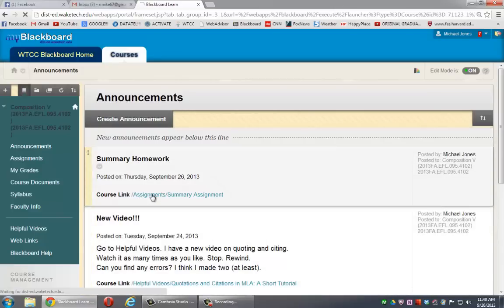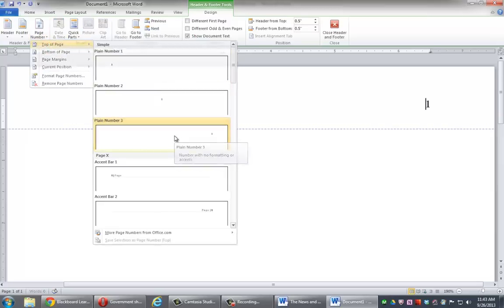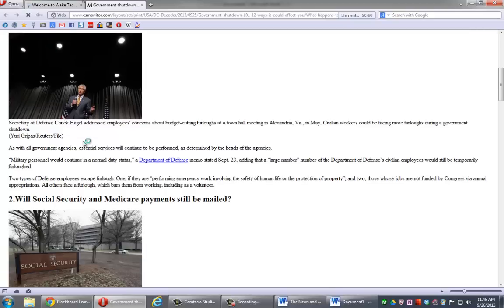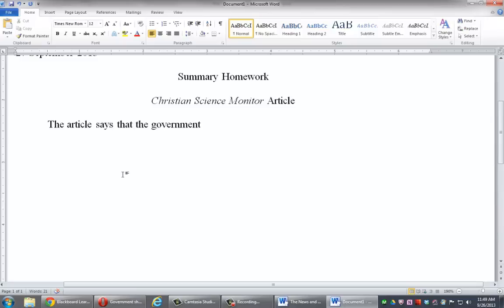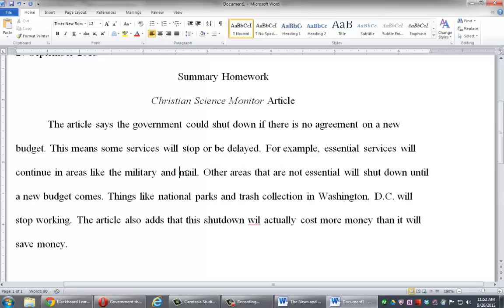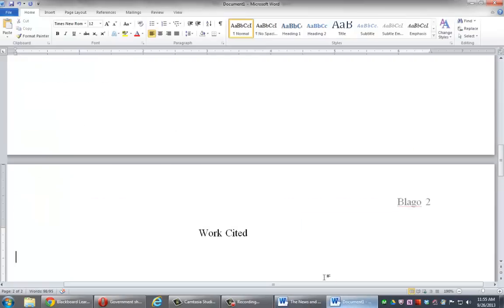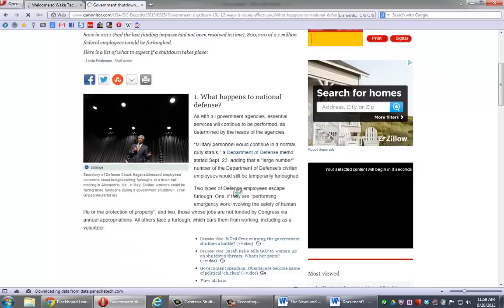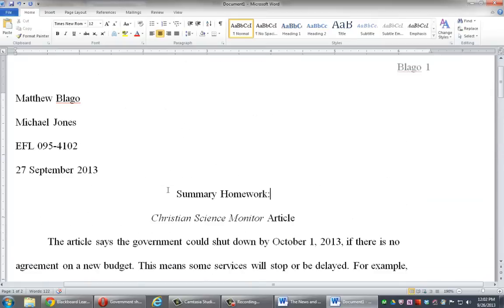Example Summary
Part of writing for an English class involves being able to understand articles and summarize them. This is a video of me while I am doing the homework I gave you.
yours should at least look similar to what I have.